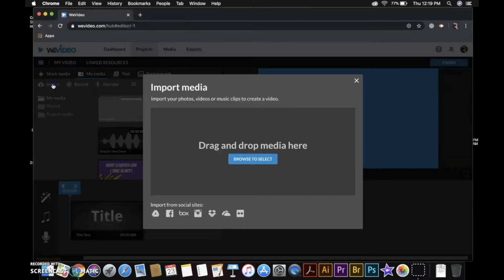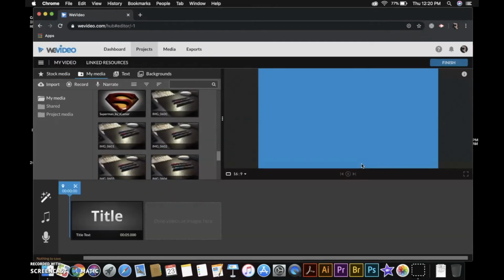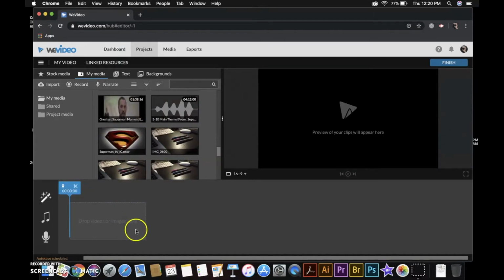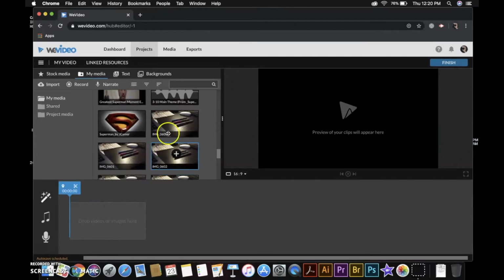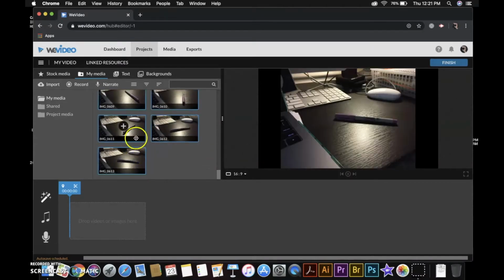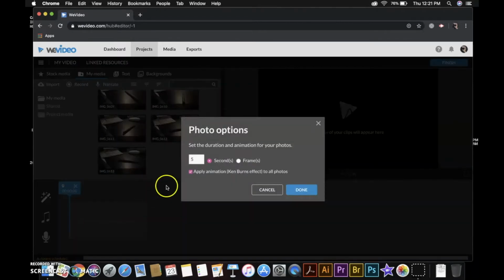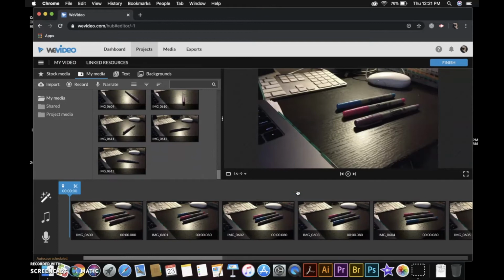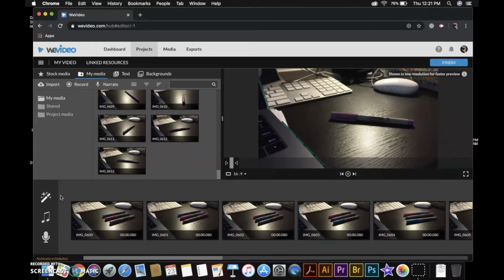Stop Motion WeVideo